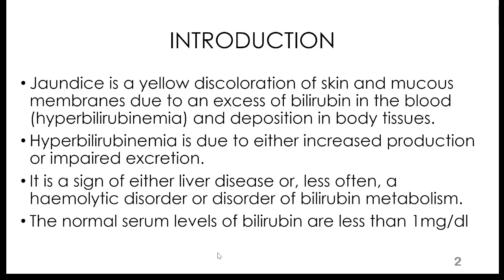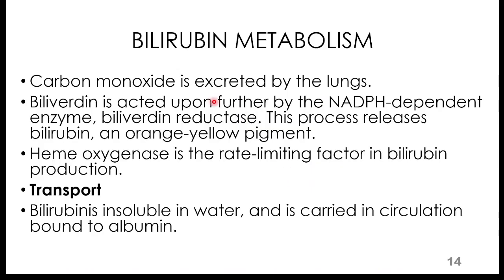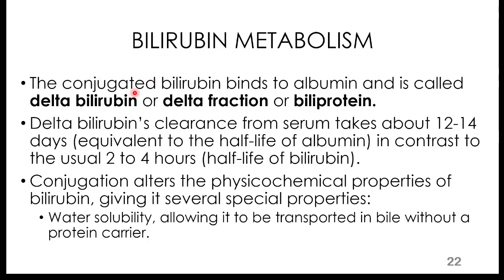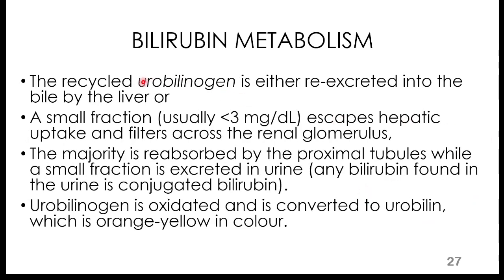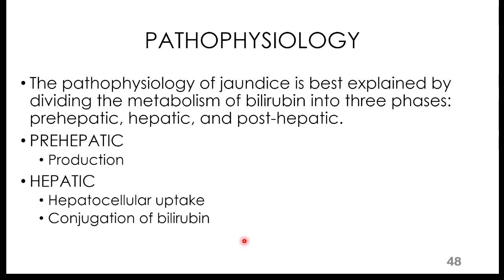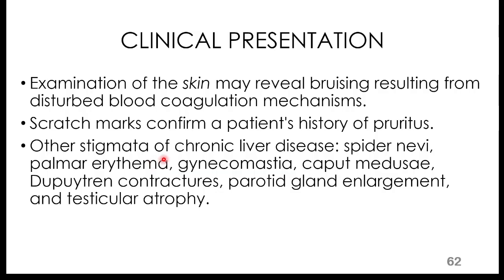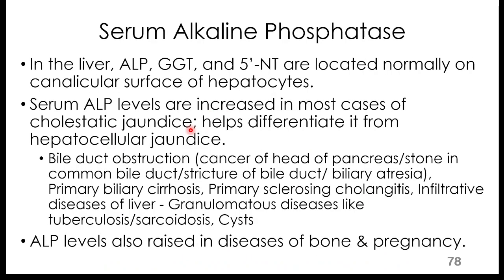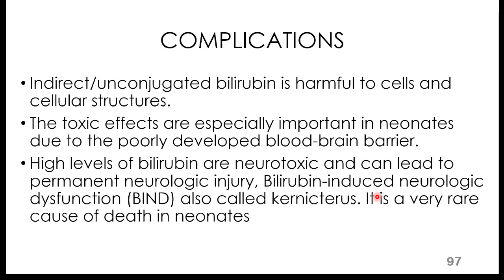Physiology of Jaundice